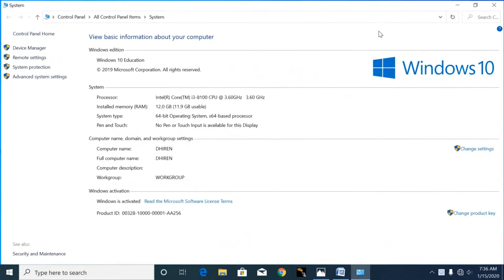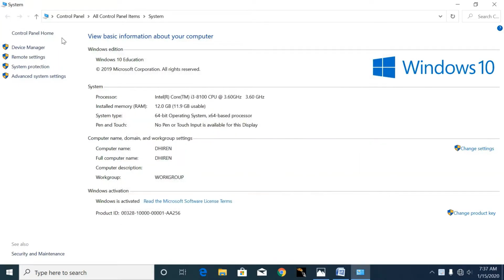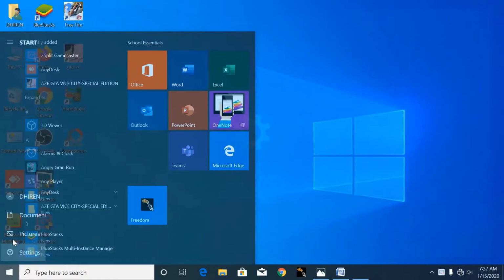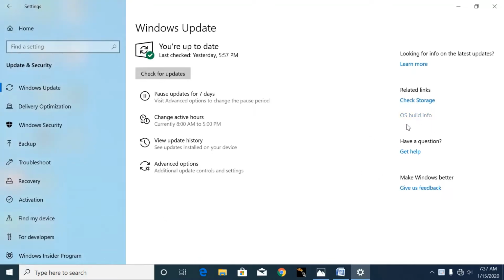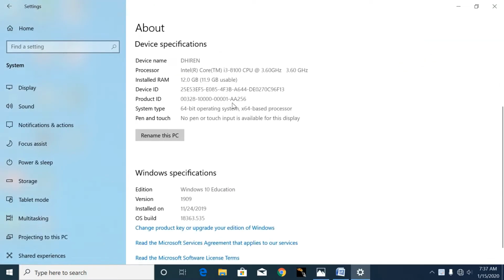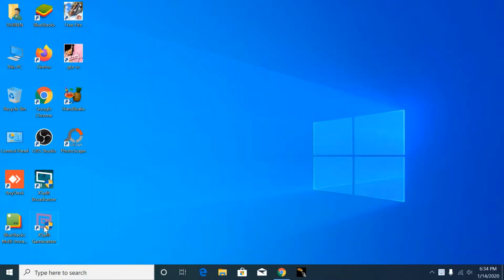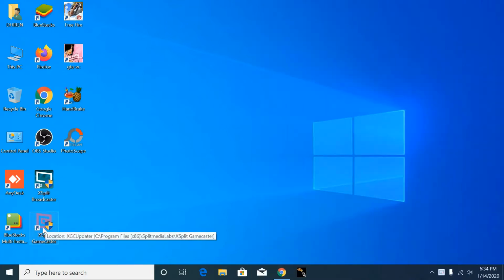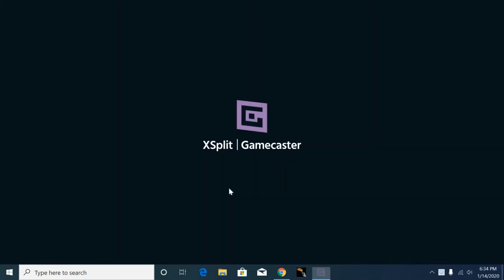Best Broadcasting Software for New Streamers | How to Game Live Stream on YouTube